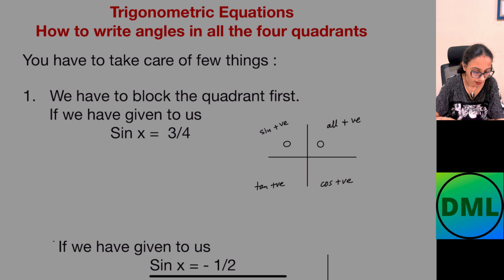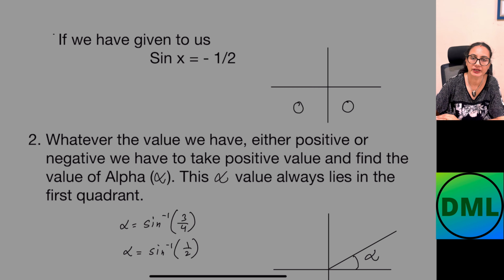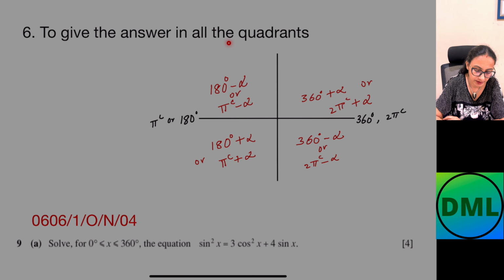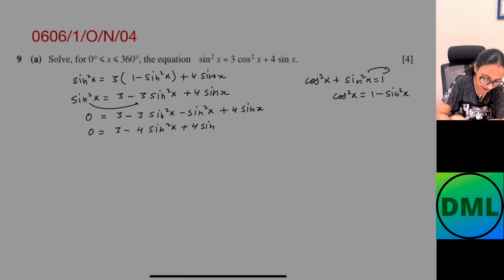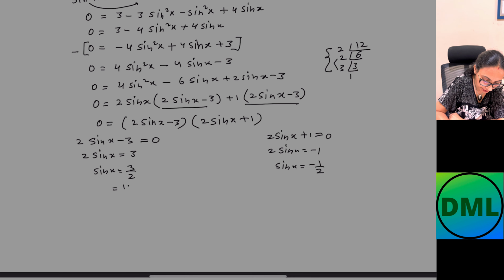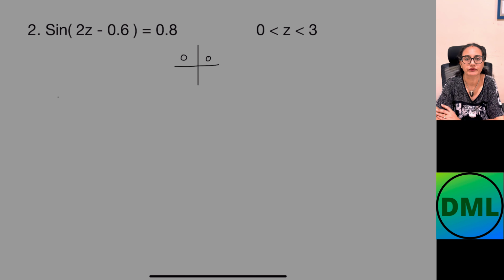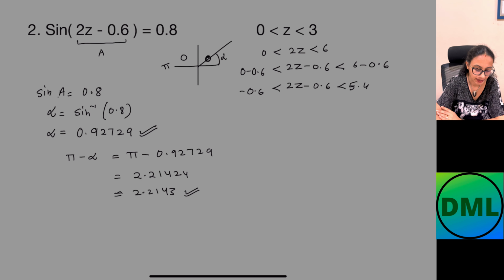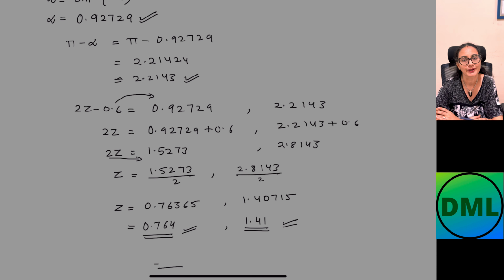IGCSE Add Maths: Trigonometry - Trigonometric Equations and Their Angles in All The Four Quadrants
Hello everyone, in this video, we are understanding the concept of how to give answers to trigonometric equations in all four quadrants. We are also understanding the rules to be taken care while giving the answers in all the four quadrants. This is the fifteenth video on Trigonometry.

Past Paper Questions discussed in this video are:

0606/01/ O /N/04
Question no 9(a)

0606/01/M/J/ 08
Question no 11 (iii)

Credits: DML